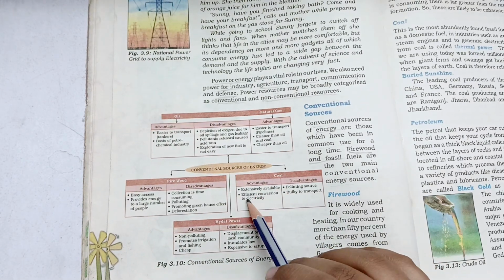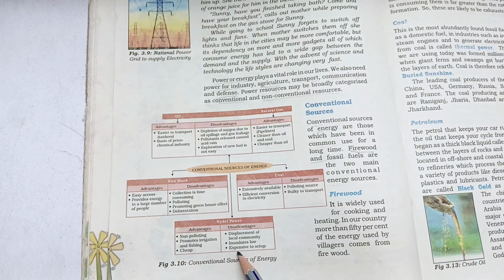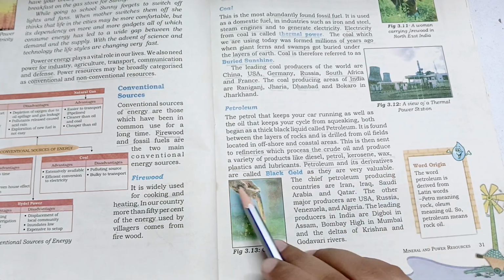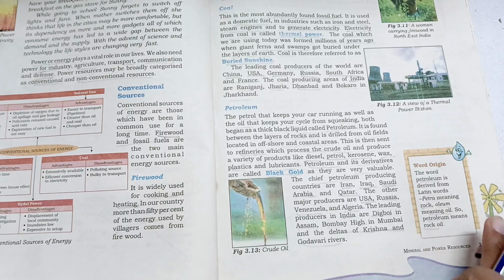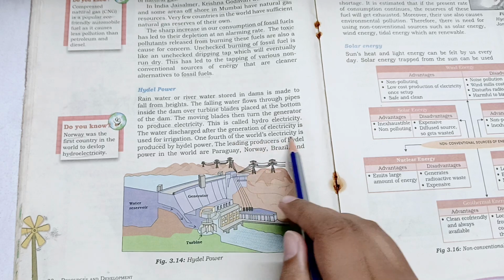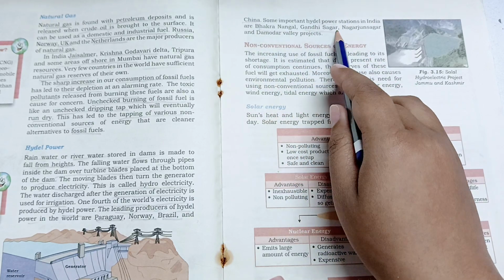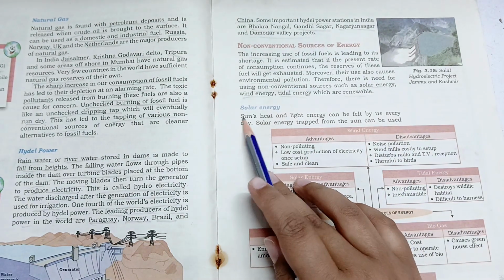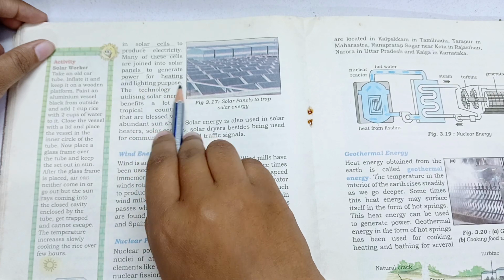Study with me📚 UPSC edition NCERT Geography class 8 chapter-3 reading session